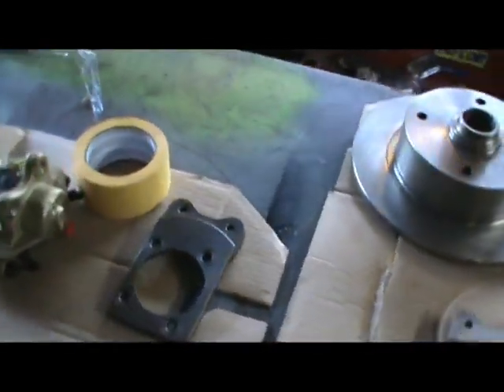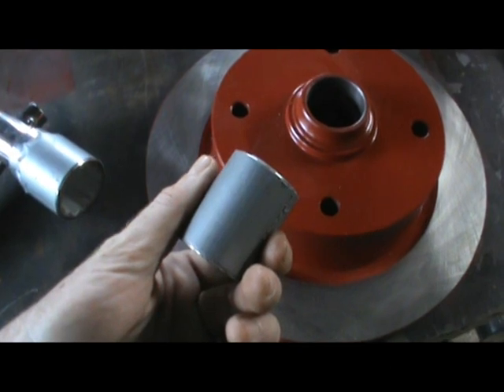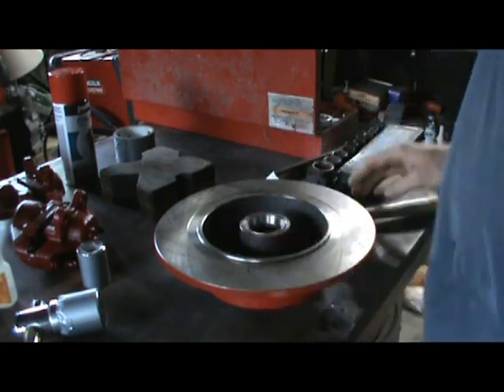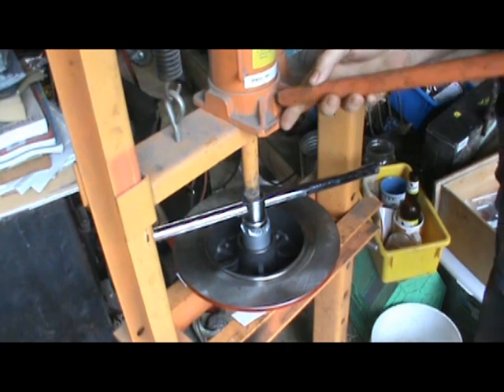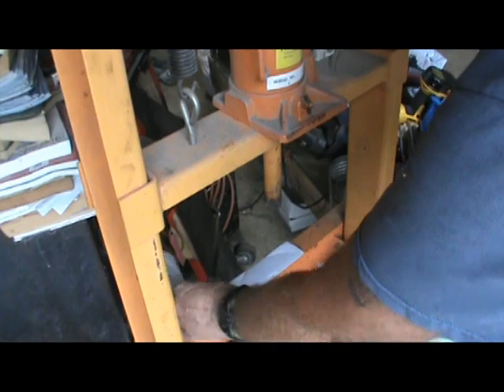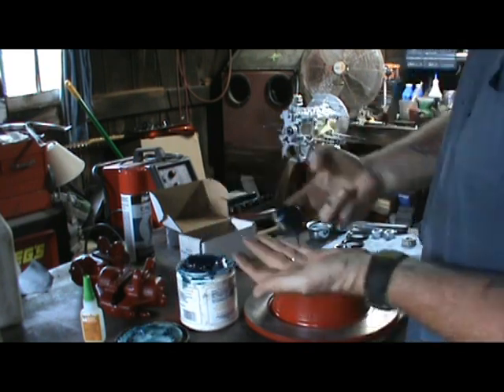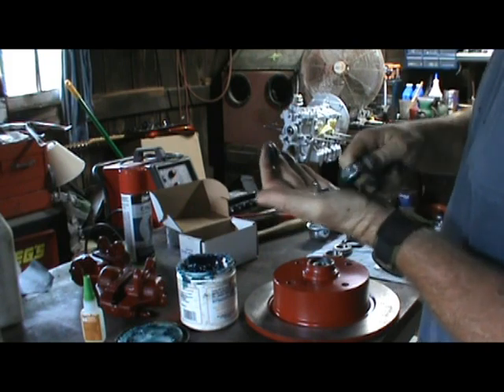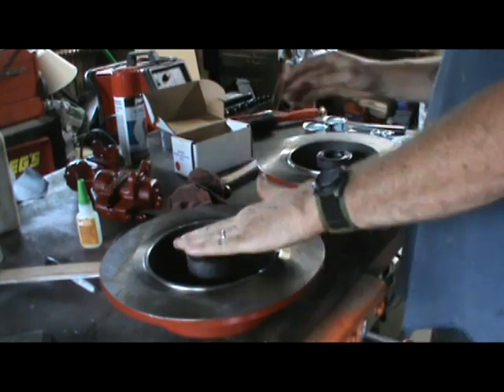Volkwagen Beetle Disc Brake Conversion-part 1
We're in the process of installing an AC Industries Disc Brake conversion kit on Krista's 1971 Volkswagen Super Beetle Convertible. This video covers the prep work.